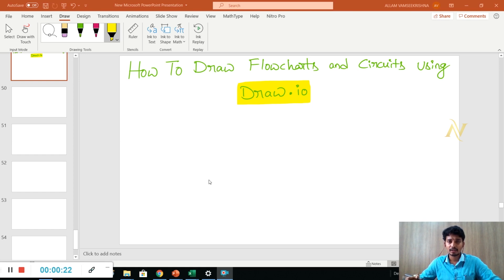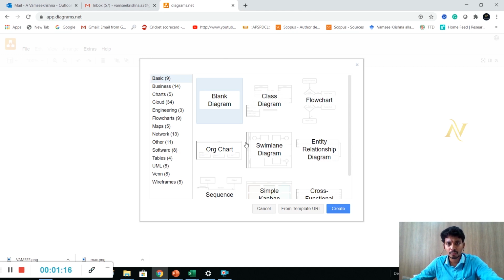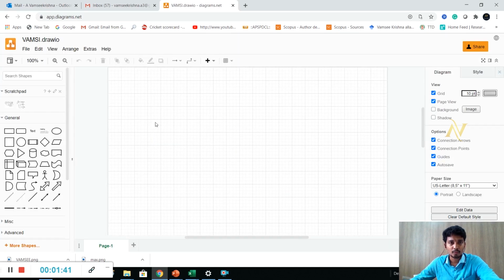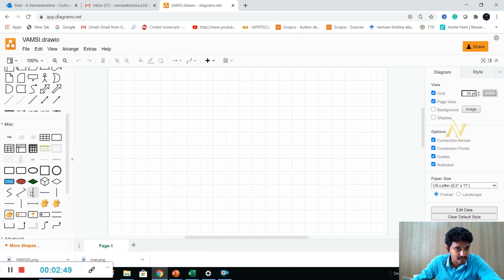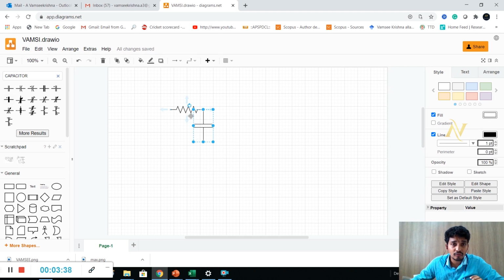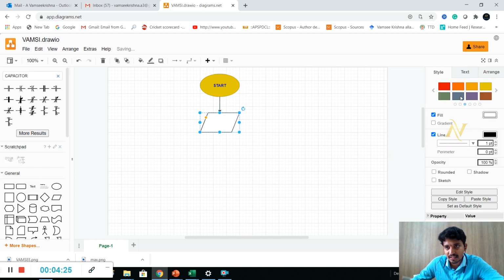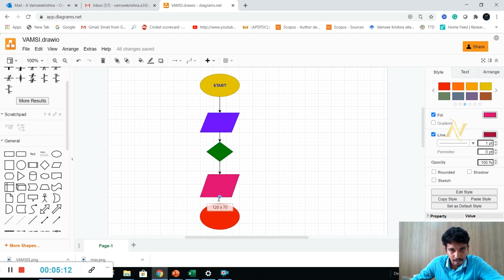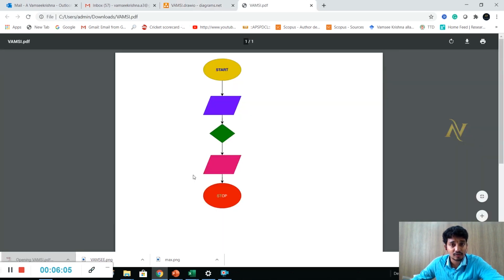HOW TO DRAW FLOWCHARTS AND CIRCUITS USING DRAW.IO